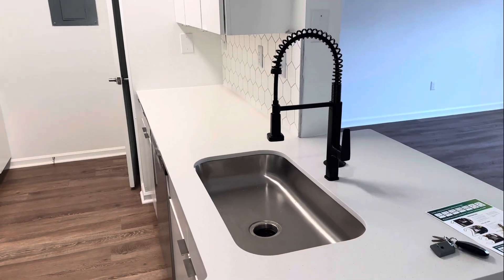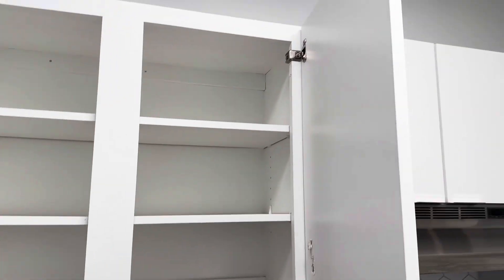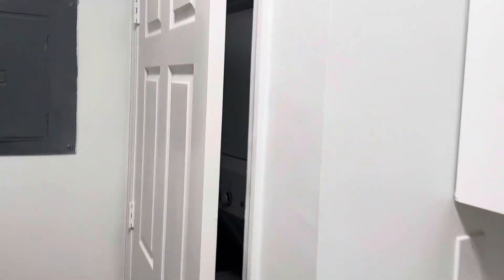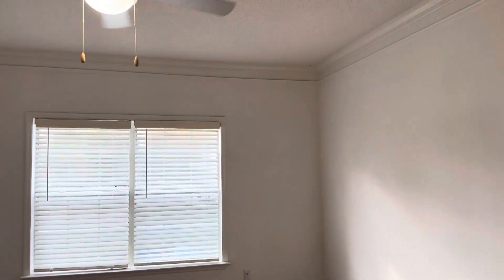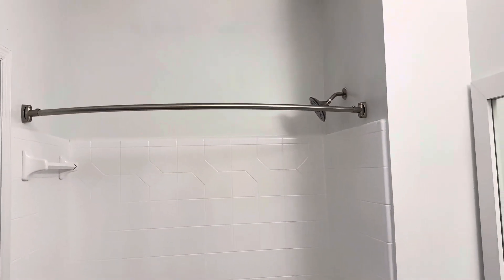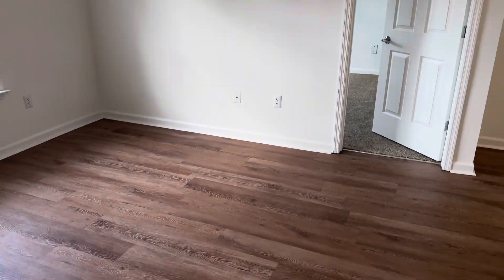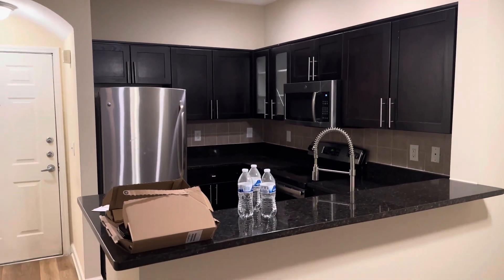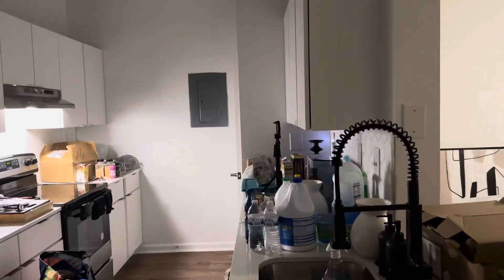I MOVED |EMPTY APARTMENT TOUR